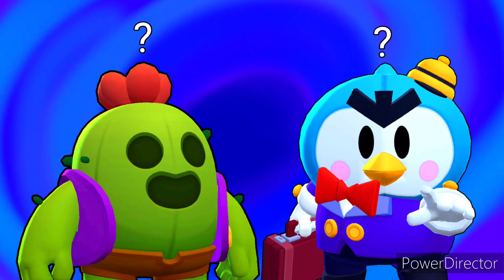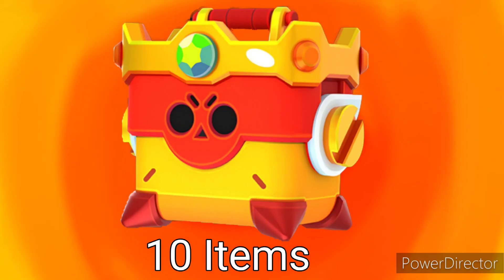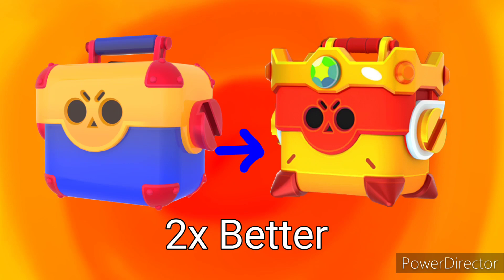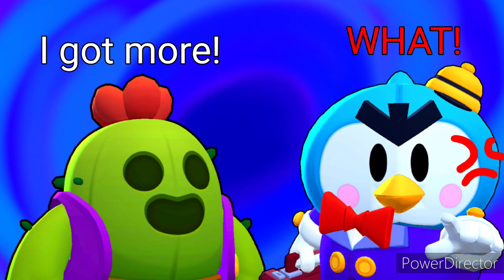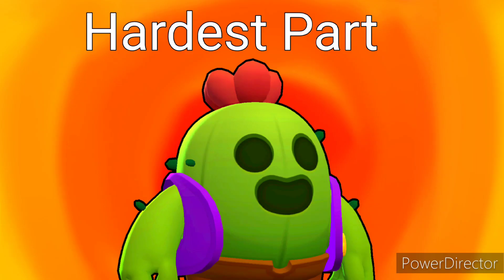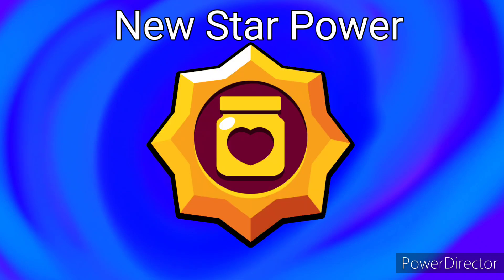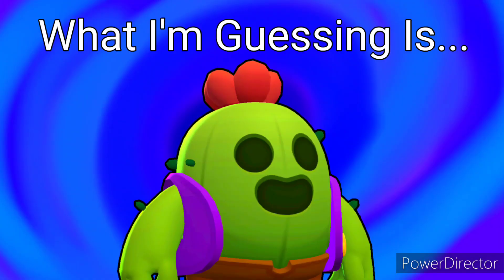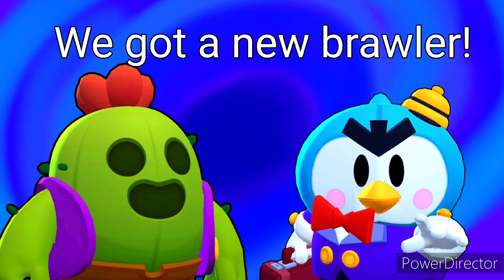What's In A Omega Box? (Omega Box Prediction)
Today were gonna be predicting what's in a Omega Box!